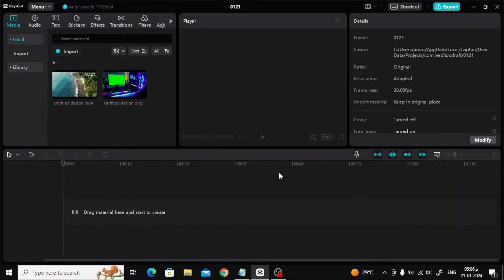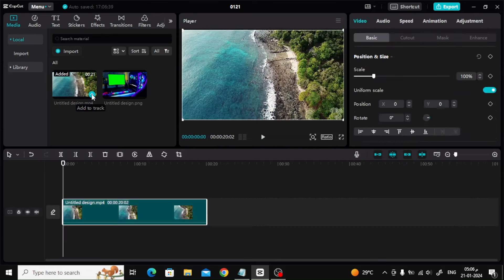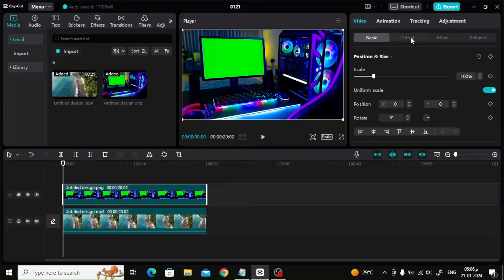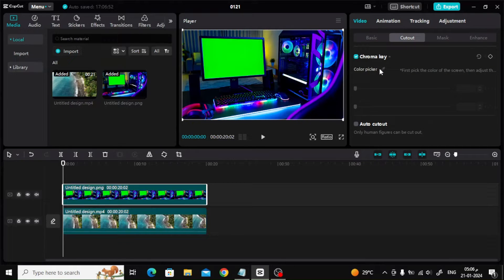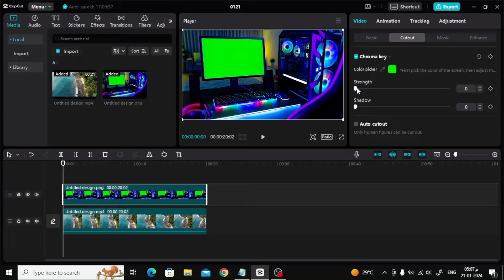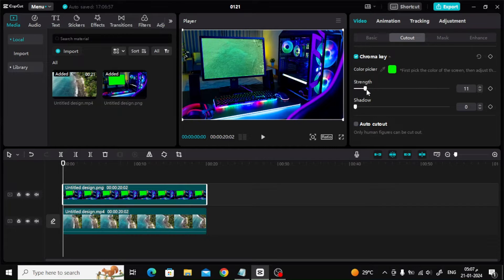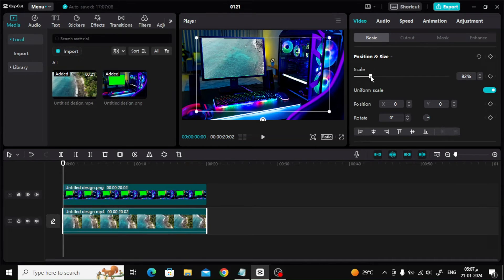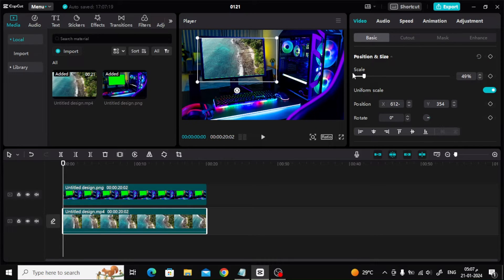How To Replace Green Screen With Video Capcut Guide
How To Replace Green Screen With Video Capcut ? Ready to elevate your video editing game? In this comprehensive tutorial, we'll walk you through the seamless process of replacing a green screen background with the powerful and user-friendly Video CapCut app!